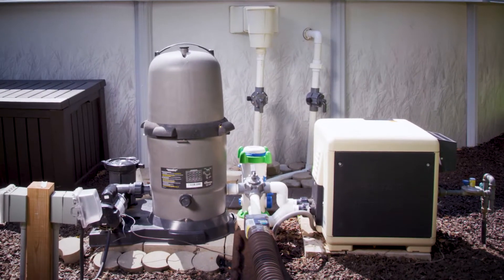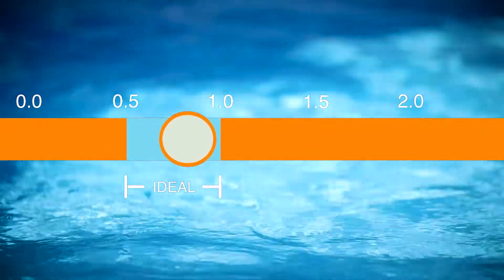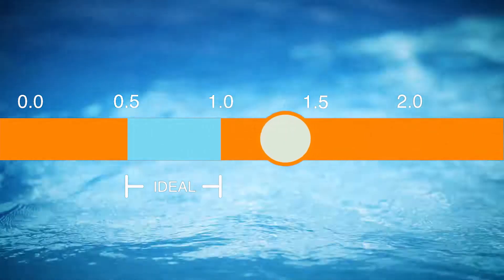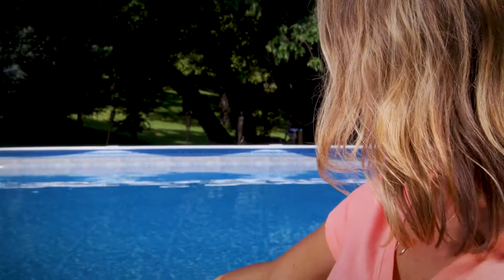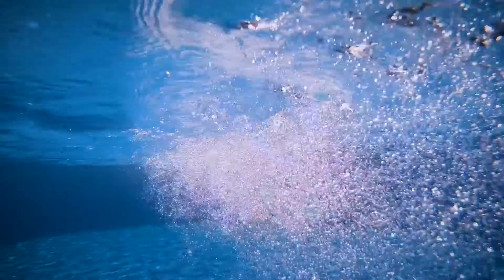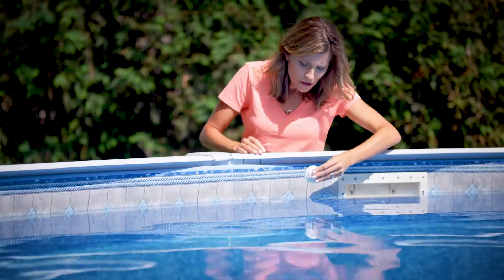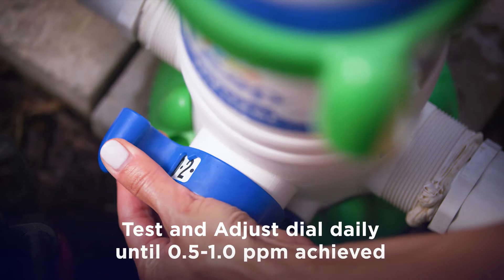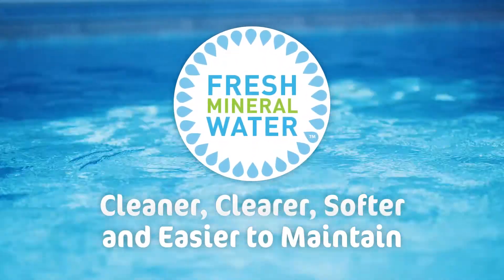Over Chlorination for Swimming Pools | FROG® Pool Care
"Over chlorination can cause a range of issues in your pool! 💦
From skin irritation to damaged pool equipment, too much chlorine can disrupt your swimming experience. In this video, we explore the causes and signs of over chlorination and provide tips to avoid it. Learn how FROG® Pool Care products help maintain proper chlorine levels for safe, clean, and balanced water all season.

✅ Identify and prevent over chlorination
✅ Maintain safe, balanced chlorine levels
✅ Cleaner, clearer, softer water with FROG® Pool Care
✅ Cleaner, Clearer, Softer and Easier®

FROG® – Cleaner, Clearer, Softer and Easier®